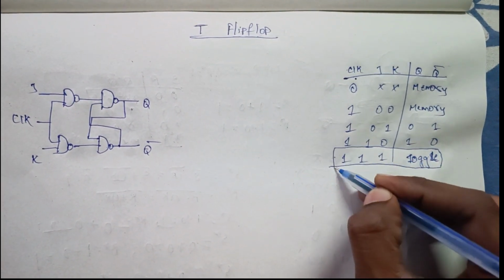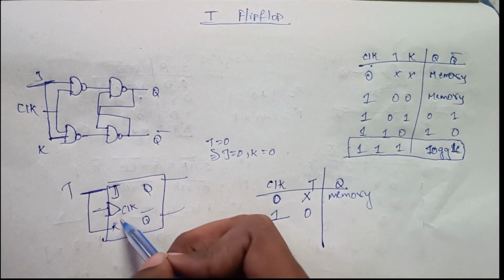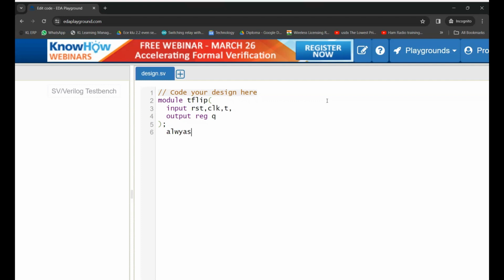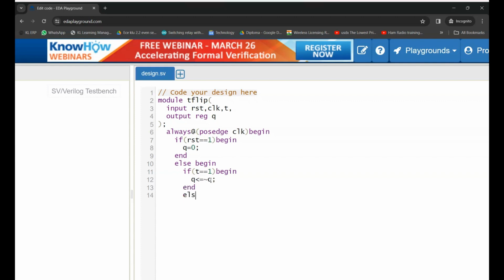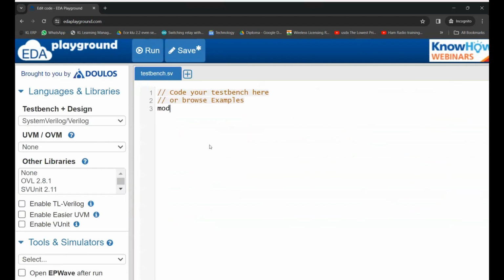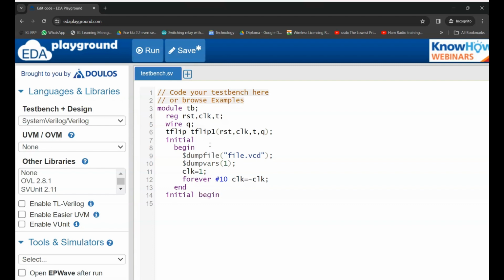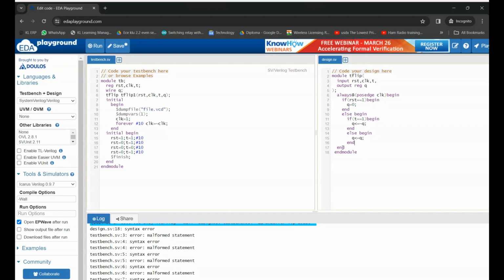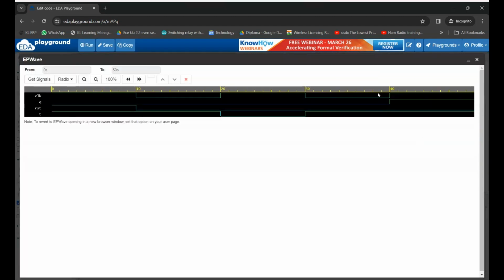#26 T Flipflop || Verilog Coding